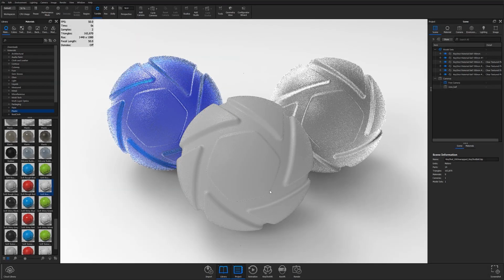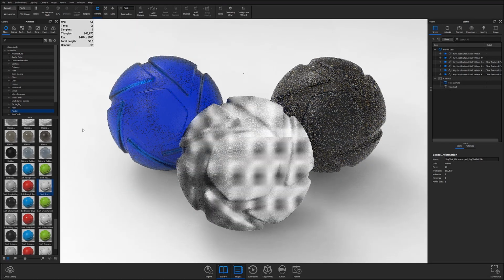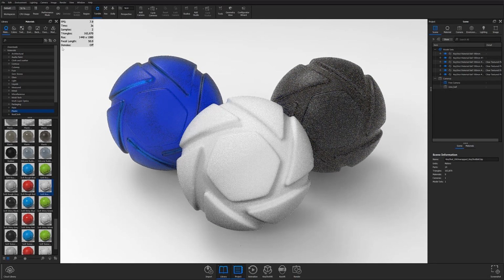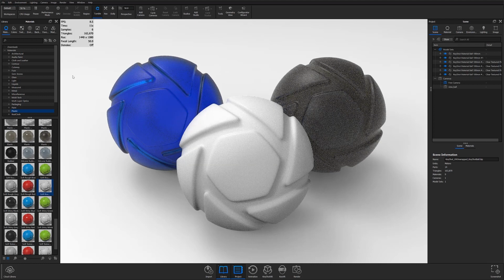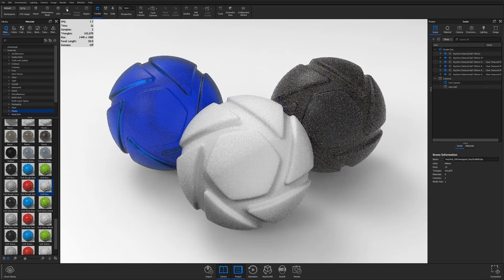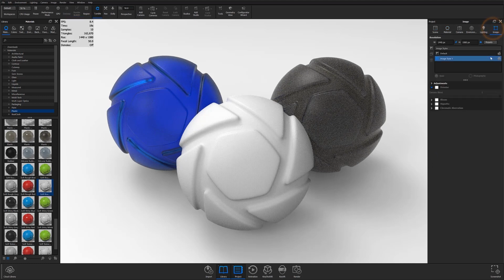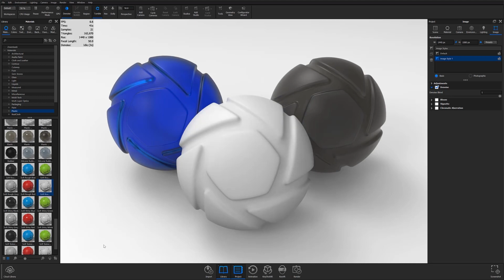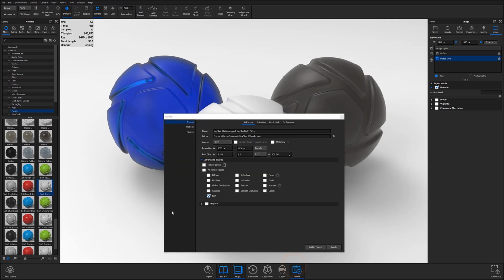KeyShot 9 Quick Tip - Denoise Best Use Cases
With one-click, Denoise removes the noise from your render to speed up your rendering workflow. Wondering how to use Denoise in your iterative process? In this quick video, Creative Specialist, Karim Merchant covers a few best use cases and tips for working with Denoise.